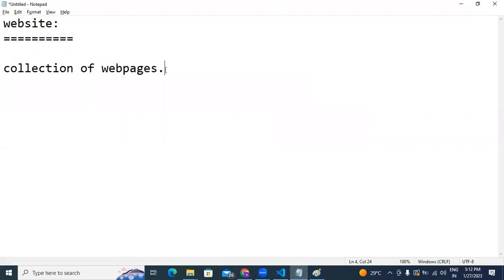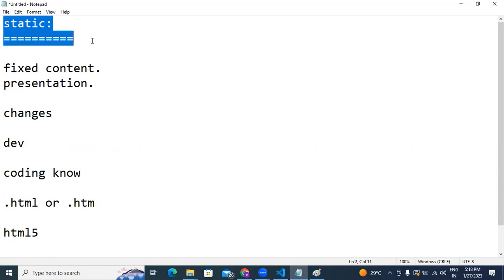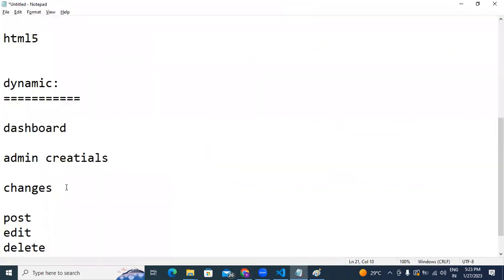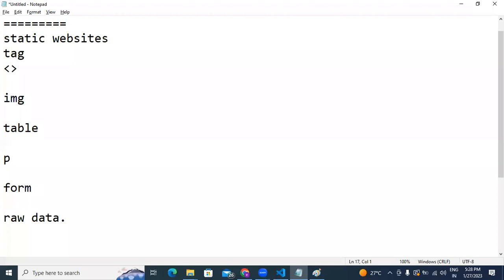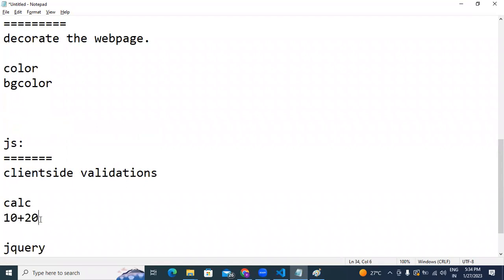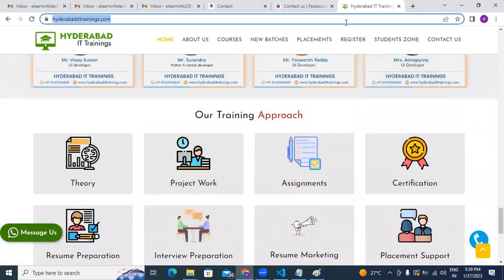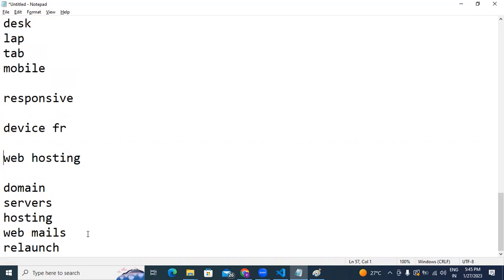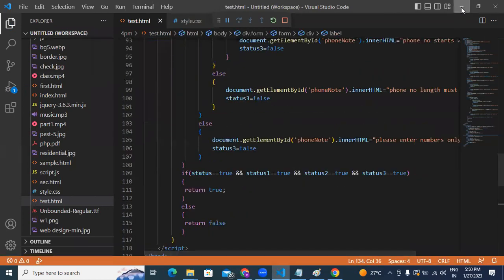Web Designing Course Demo | Web design Training in Hyderabad | #1 Web Design Institute Hyderabad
ELearn Infotech gives Realtime Web Designing Course in Hyderabad with live projects. Our Web Designing Course consists of basic to advanced Level web Designing direction is designed to get the Placement in suitable companies as quick as after you complete the web designing Course. We offer Classroom training and online training.
𝐖𝐞𝐛 𝐃𝐞𝐬𝐢𝐠𝐧𝐢𝐧𝐠 𝐂𝐨𝐮𝐫𝐬𝐞 𝐈𝐧𝐜𝐥𝐮𝐝𝐞𝐬:
✅ HTML & HTML5
✅ CSS3
✅ Bootstrap
✅ Javascript
✅ JQuery
✅ Web Hosting Concepts
✅ Editors
✅ Live Projects
✅ Regular Assignments
𝐖𝐞𝐛 𝐃𝐞𝐬𝐢𝐠𝐧𝐢𝐧𝐠 𝐂𝐨𝐮𝐫𝐬𝐞 𝐇𝐢𝐠𝐡𝐥𝐢𝐠𝐡𝐭𝐬:
✅ Hands-on training using advanced tools.
✅ Learn web designing to get interactive websites.
✅ Work with HTML, CSS, Java Script, Bootstrap & jQuery etc.
✅ Industry Experts as faculty.